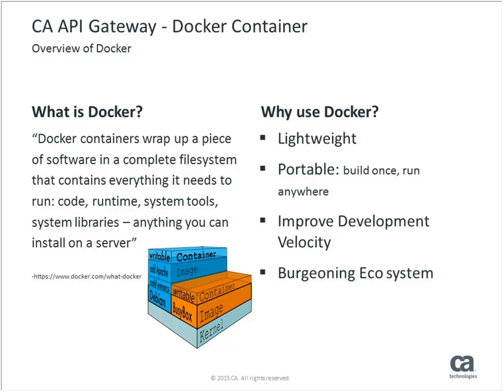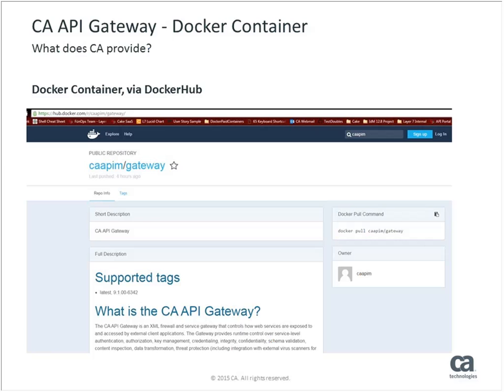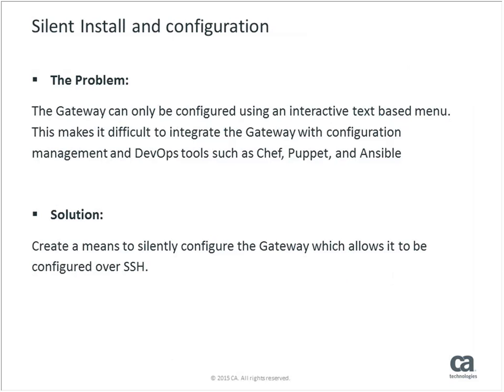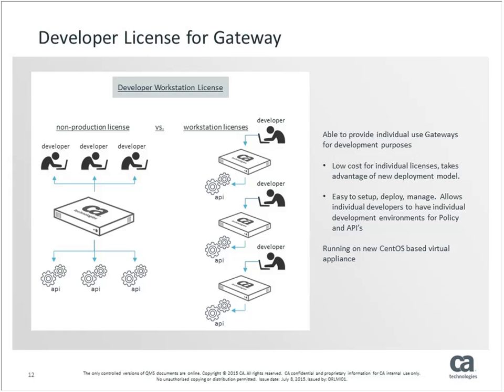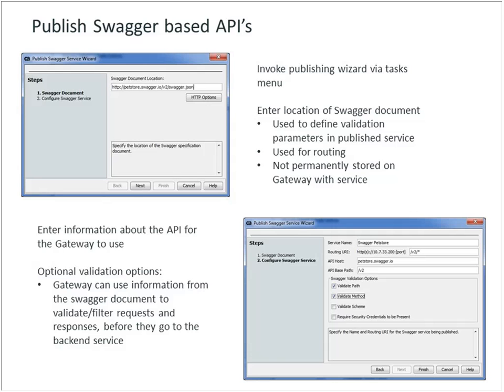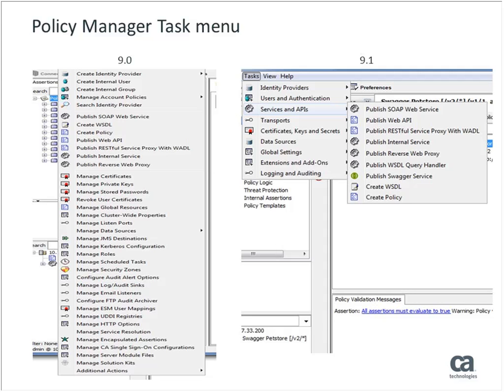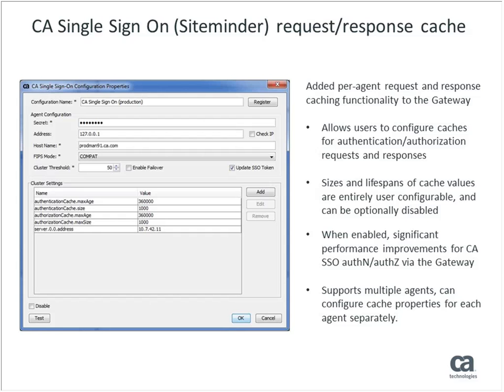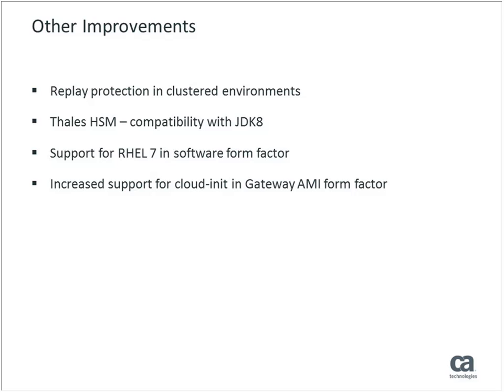Get to know CA API Gateway 9.1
In this video, we go over new features in CA API Gateway 9.1 including:
swagger support
solution kits and migration
read-only entities
new policy manager task menu
policy manager speed improvements
docker container
new licensing scheme
silent install and configuration
and, more!